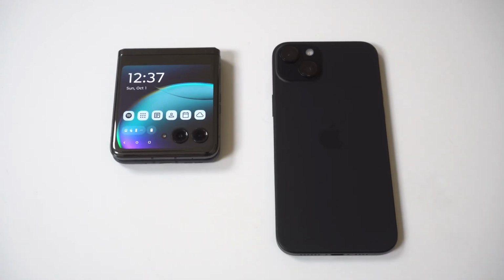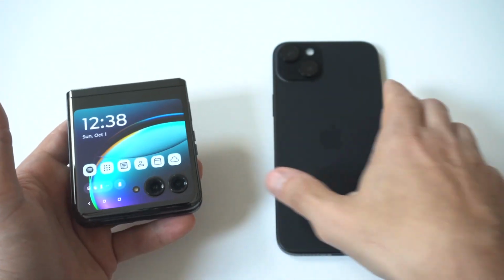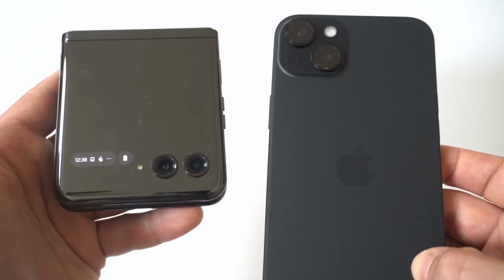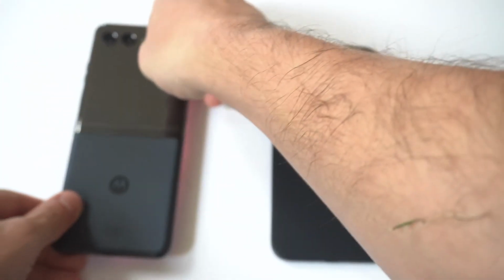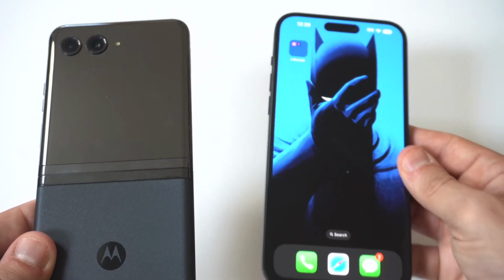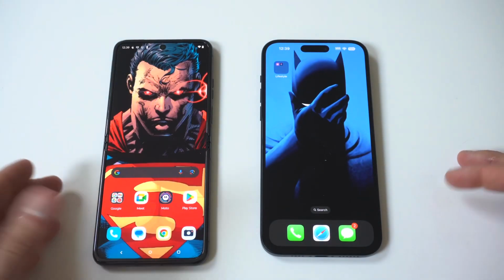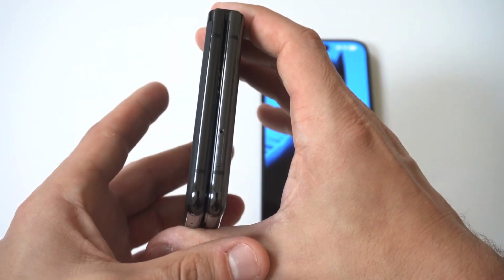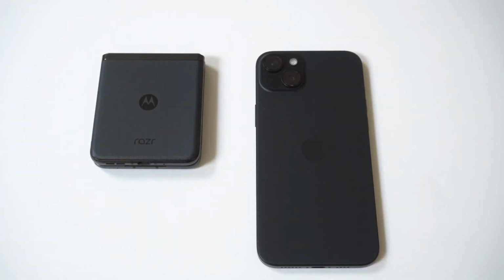Motorola Razr Plus vs Iphone 15 Plus - Which To Buy?